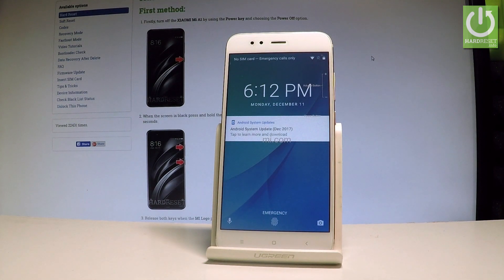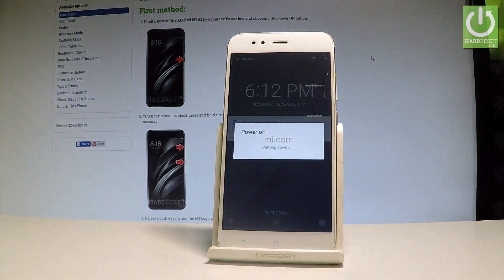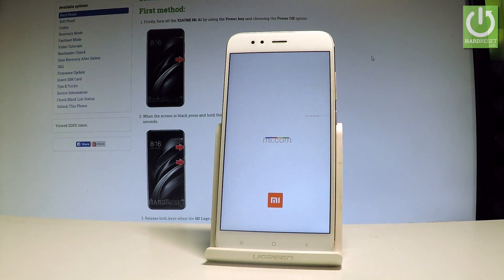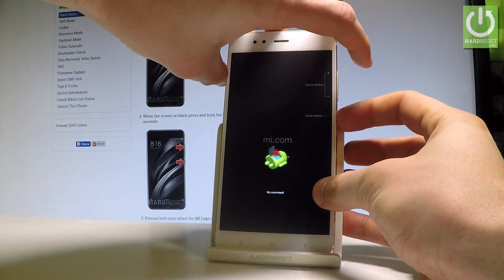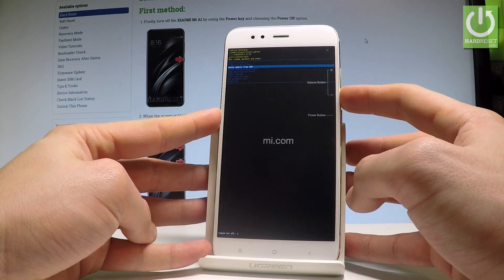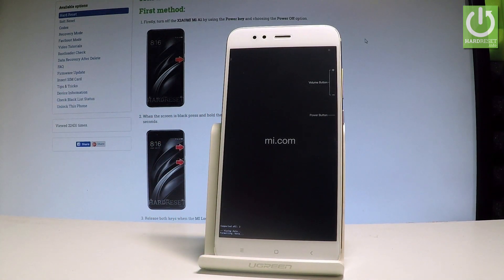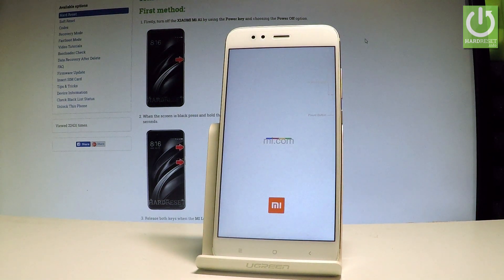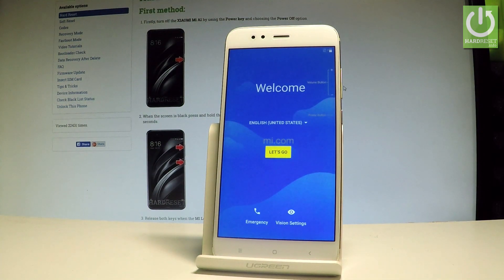XIAOMI Mi A1 Hard Reset / Bypass Screen Lock / Wipe Data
How to bypass screen lock on XIAOMI Mi A1? How to reset password in XIAOMI Mi A1? How to bypass pattern lock in XIAOMI Mi A1? How to bypass fingerprint protection in XIAOMI Mi A1? How to remove password in XIAOMI Mi A1? How to hard reset XIAOMI Mi A1? How to factory reset XIAOMI Mi A1? How to master reset XIAOMI Mi A1? How to restore XIAOMI Mi A1? How to format XIAOMI Mi A1? How to wipe data in XIAOMI Mi A1? How to reset customazation in XIAOMI Mi A1?

If you would like to bypass screen lock, so remove the pattern lock or skip fingeprint protecion in XIAOMI Mi A1 you should perform the hard reset operation. You can accomplish that by using the MI Recovery Mode and by choosing the wipe data / factory reset operation. It will erase all personal data and customized settings. The master reset will also fix all XIAOMI software bugs.